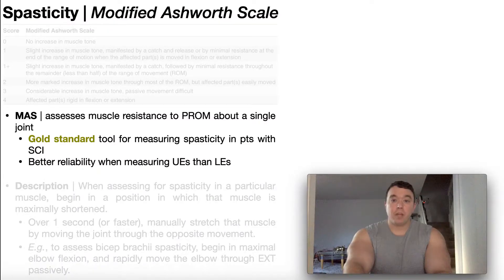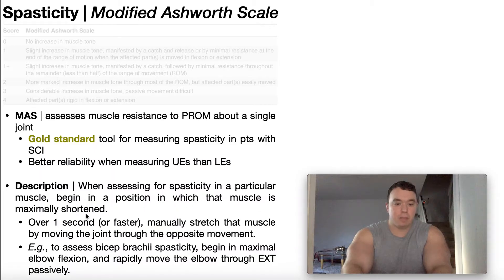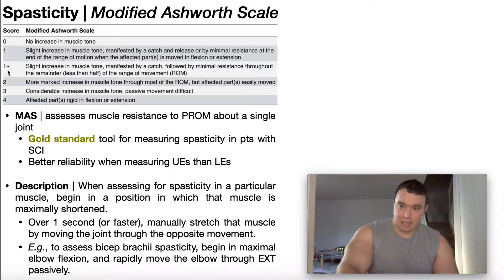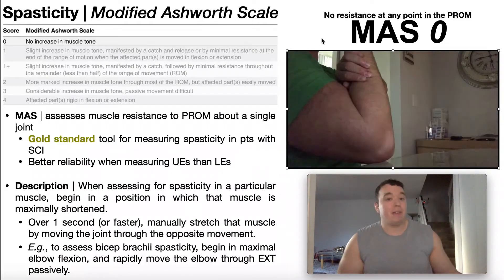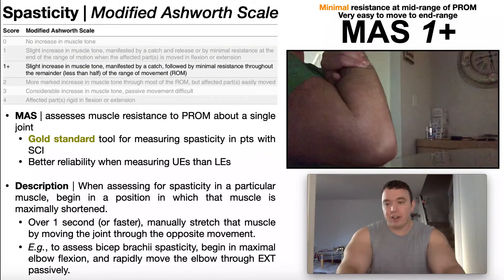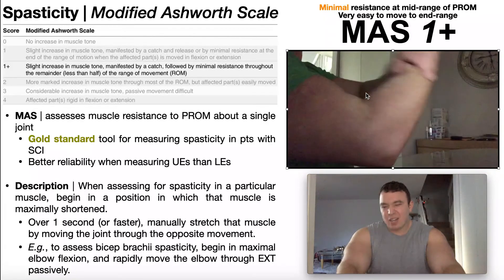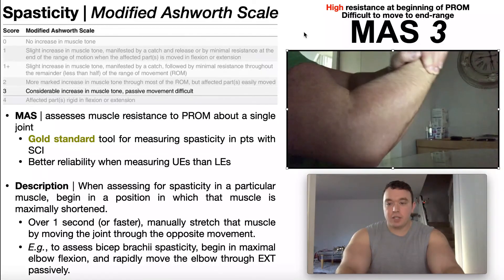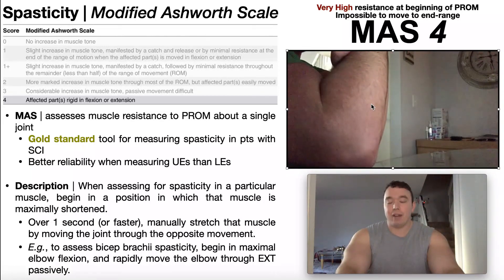Modified Ashworth Scale EXPLAINED [with Demonstrations]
In this video, we explore the grading on the Modified Ashworth Scale (MAS), so that you understand how to grade a patient's spasticity.